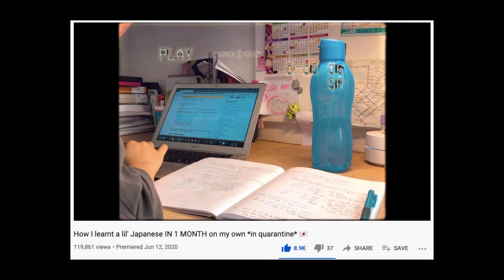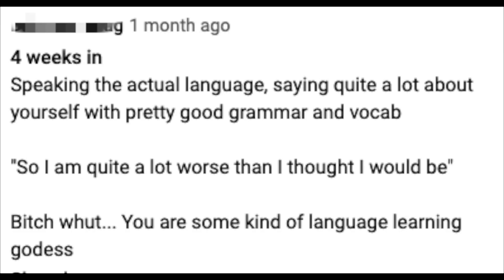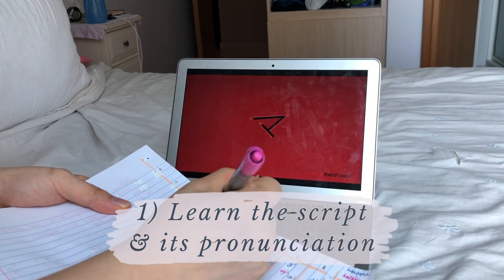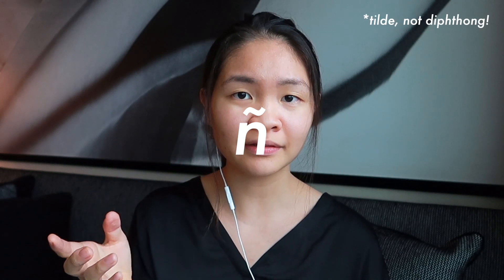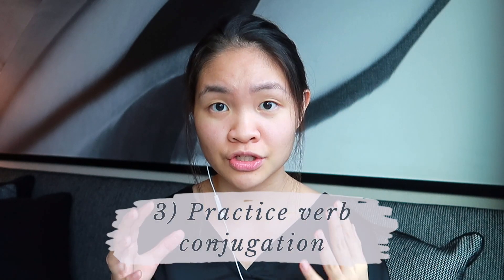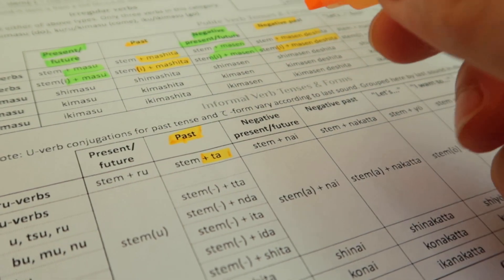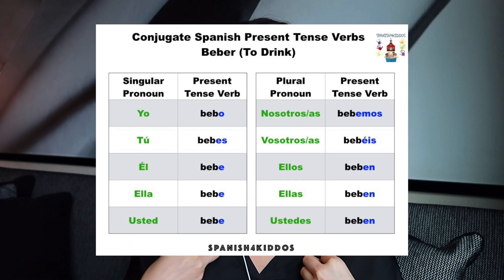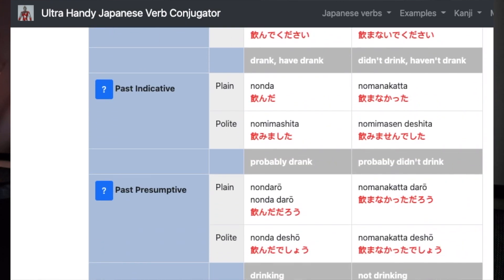How to make a language learning study plan that works | Language Self-study 101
↴ pls open + read me for helpful links and resources 🥺
Figuring out how to create an EFFECTIVE language learning routine took me a while, but after studying about 2-3 languages (one of which I taught myself) and watching a TON of other videos from polyglots on how to learn languages, here's what I believe are the key aspects of a useful study plan. These are the actual things that I take into consideration to create a study routine that works for me.

This is less of a video about the actual process of creating a routine (which is super important, as I stressed that consistency is a key part to learning a language well) -- it's more about the CONTENT of what you learn / how to structure your studying. Hope this helps!

Everything mentioned in the video is my own opinion and I am not endorsed by Busuu to say anything specific. I choose to work with sponsors that I believe in and I know will be useful to you guys!

I respect your time so I usually do timestamps :)
0:00 How to create a language study plan
1:13 5 components (“stages”) of a good language study plan
1:52 Stage 1: Pre-planning
1:57 Tip #1
2:59 Tip #2
4:18 Tip #3
5:32 Tip #4
6:10 Stage 2: Find comprehensible input
7:04 Sources of comprehensible input
9:07 Stage 3: Learning grammar
10:00 Tip #1
10:41 Tip #2
11:34 Tip #3
12:50 Tip #4
13:29 Stage 4: Output
15:10 Stage 5: Consistency!
15:43 Busuu

🌿  m o r e    l i k e   t h i s 🌿

(I speak Spanish in this!)

TO STUDY JAPANESE:

↳ Italki for online tutors
If you're interested in using italki (for any language!), you can get $10 italki Credits free (after $20 min purchase) with this
↳ Chrome extensions:
- Yomi-chan
- Language Learning with Netflix
↳ Textbooks:
- *Minna no Nihongo (I'm using this now!)

TO FILM: (some people have asked, so here’s what I use):

📷 *Canon G7X Mark ii
📷 *UBeesize Tripod (Mini)
📷 *Manfrotto Tripod (Larger) (might not be the best - I suggest to research more!)
📷  I edit using Final Cut Pro, but you honestly don't need it if you have a Mac - iMovie works fantastic too!

Hello hello, I’m Vic, a Singaporean at Yale sharing my thoughts with other fellow humans on Yale / college life, self-care and personal growth. Come with me as we explore what finding balance, staying inspired, and living a meaningful and fulfilling life means to us x